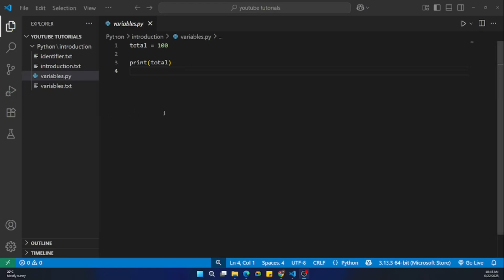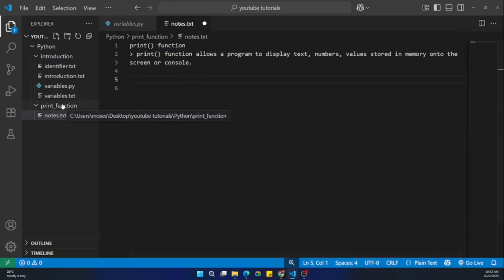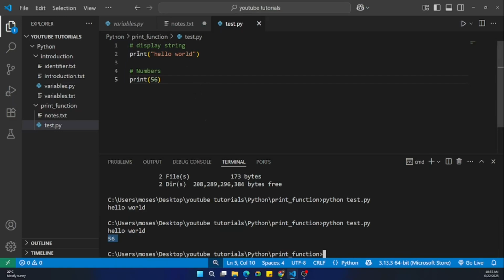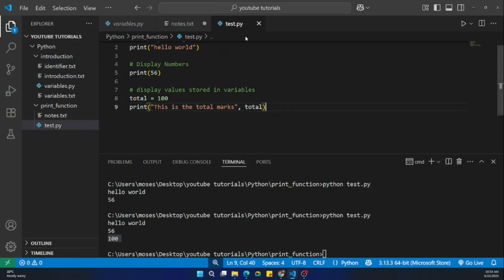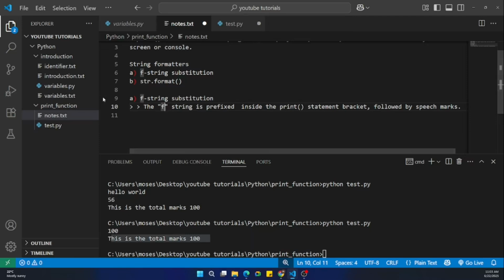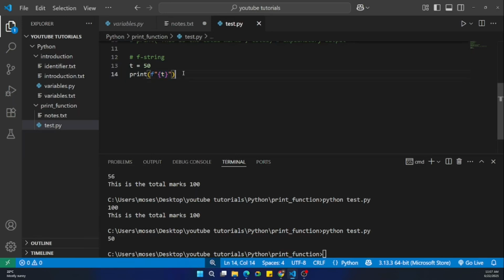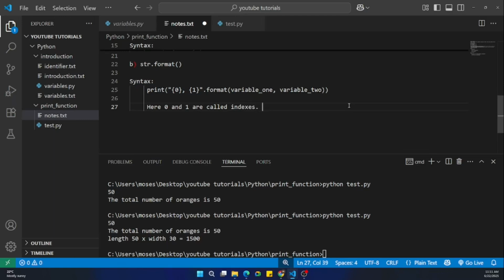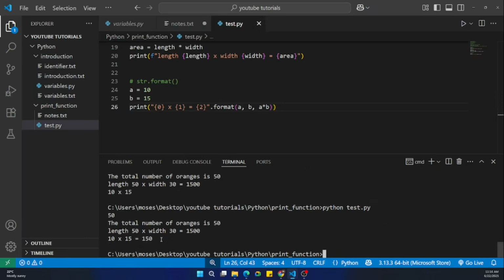Mastering Python print(): str.format() & f-Strings Explained!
📝 Description:
In this video, we break down the Python print() function like never before! 💻
👉 Learn how to format your output using str.format() and modern f-string substitution for clean, readable code.
We’ll cover:
✅ Basic and advanced usage of print()
✅ How to use str.format() for flexible string formatting
✅ How f-strings make your life easier in Python 3.6+
✅ Practical examples to help you master string formatting in Python

Whether you’re a beginner or brushing up your skills, this video is packed with tips to level up your Python output formatting!